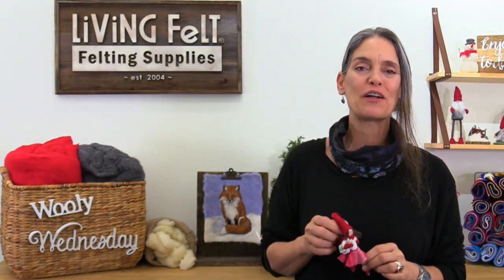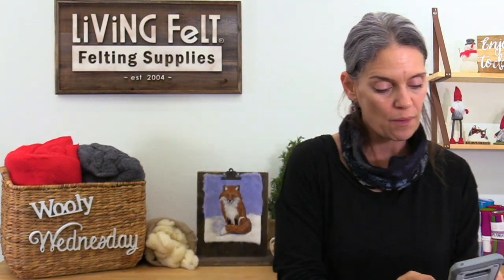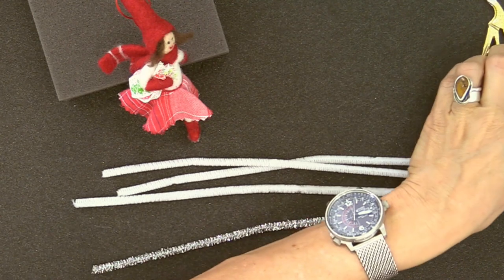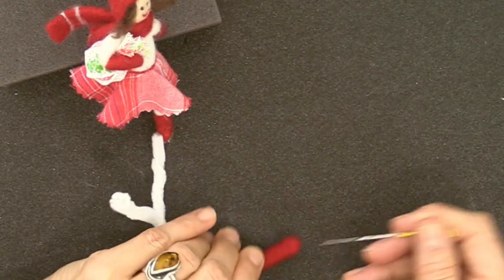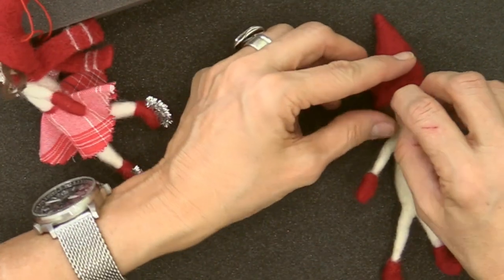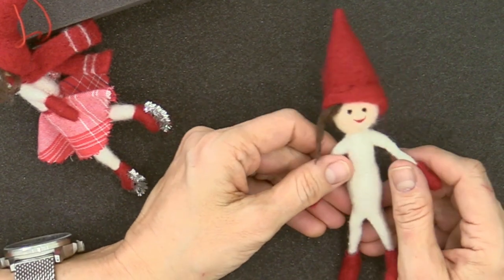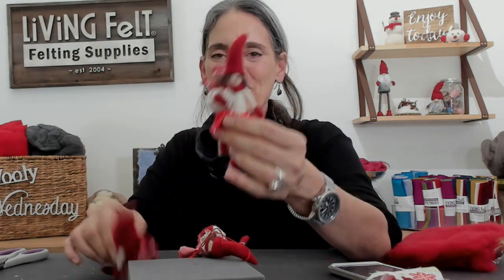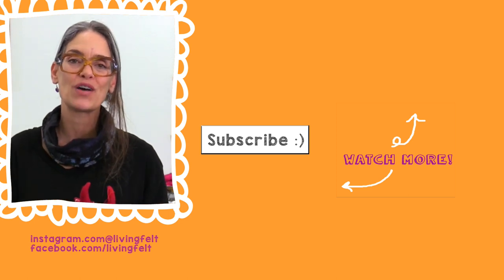Needle Felt an Ice Skater Christmas Ornament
Needle felt this fun and festive Ice Skater with us!

This is an excerpt from our LIVE show on 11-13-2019, catch the full show

This is  a SUPER beginner friendly needle felting project that is great for diy Christmas decorations...and oh so fun to give.

We hope you will leave feedback below and let us know your favorite take-a-way from this needle felting tutorial.